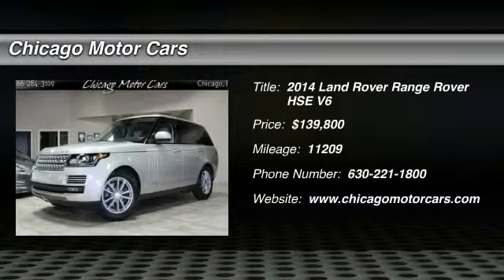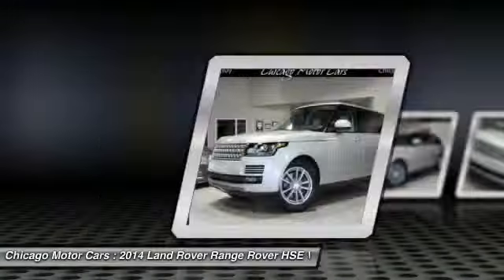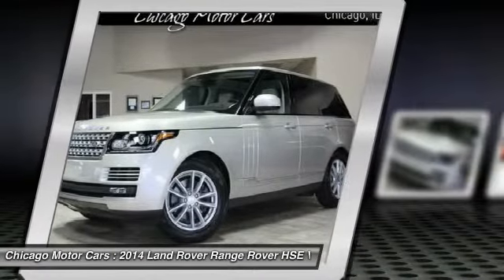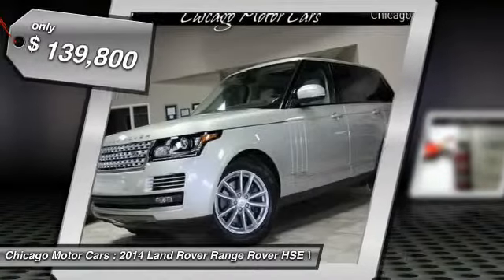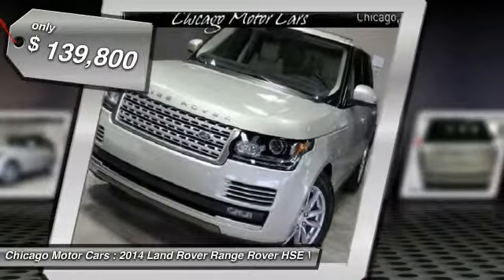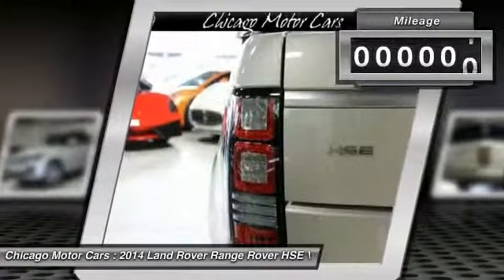2014 Land Rover Range Rover HSE V6 Chicago Motor Cars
2014 Land Rover Range Rover HSE V6

Don't miss this 2014 Land Rover Range Rover HSE V6. It's equipped with Automatic transmission and features a Luxor Metallic exterior. With 11209 miles, You'll want to take this car home. Make a great choice today.

Chicago Motor Cars is a Premier Luxury and Exotic Car Dealer located in the greater Chicago area.  Our inventory includes some of the most unique and rare vehicles in the world.  We specialize in Pre-Owned Lamborghini, Ferrari, Porsche, Rolls Royce, Bentley, Audi, BMW, Range Rover, Corvette, Viper, Aston Martin, Maserati, Maclaren, Mercedes, and many other high line vehicles.  We have over $1 billion in sales on Ebay Motors with 100% positive feedback.  We take great pride in offering the most unique automobile inventory in the world.  You can view our inventory by visiting
Chicago Motor Cars is committed to Customer Service.